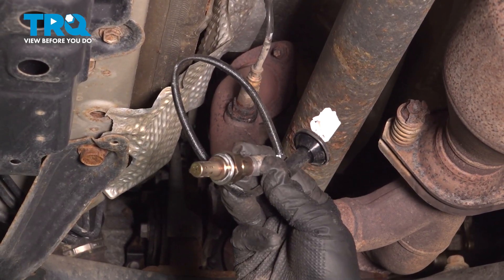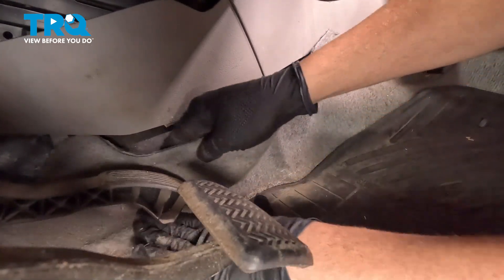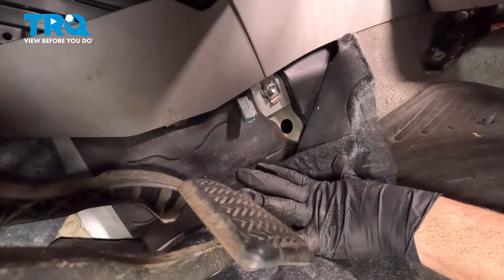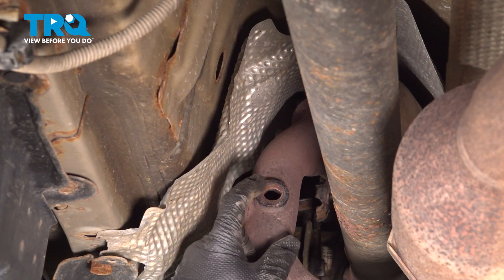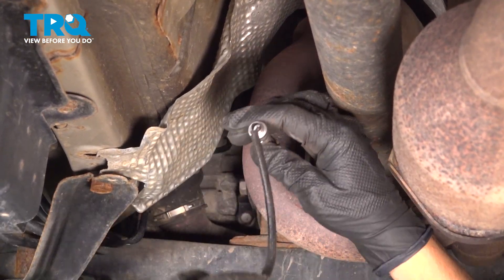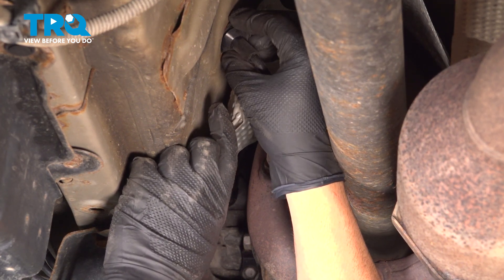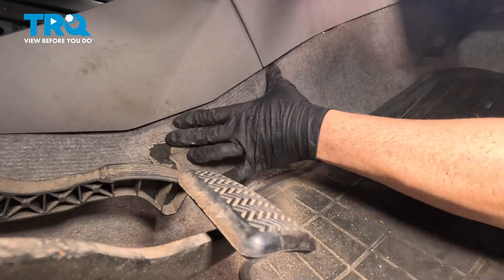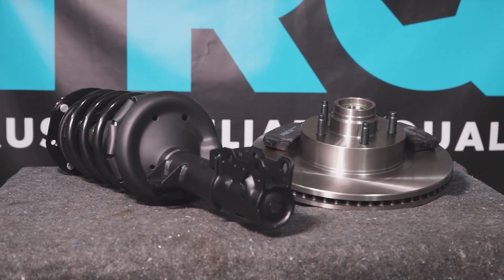How to Replace Downstream O2 Sensor 2006-2012 Toyota Rav4 3.5L V6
This video shows you how to install new TRQ oxygen sensors on your 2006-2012 Toyota Rav4 3.5L V6. The Oxygen (O2) sensors help monitor the emissions system in your vehicle. They measure the amount of oxygen passing through the exhaust, which informs the computer about proper fuel/air mixture, and the condition of the catalytic converter. Over time, the sensors may fail due to contamination, or reaching the end of their service life. TRQ offers new O2 sensors made to manufacturer’s specifications.

This repair was done on a 2010 Toyota RAV4 Limited 3.5L Sport Utility 4-Door 4WD Automatic and the process should be similar on the following vehicles:
2006 Toyota RAV4
2007 Toyota RAV4
2008 Toyota RAV4
2009 Toyota RAV4
2010 Toyota RAV4
2011 Toyota RAV4
2012 Toyota RAV4

Tools you will need:
• Safety Glasses